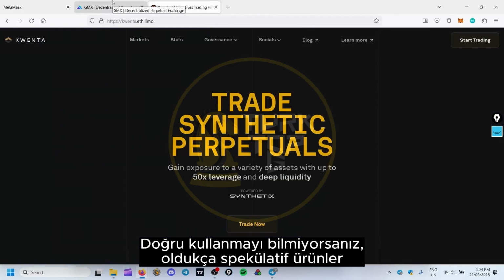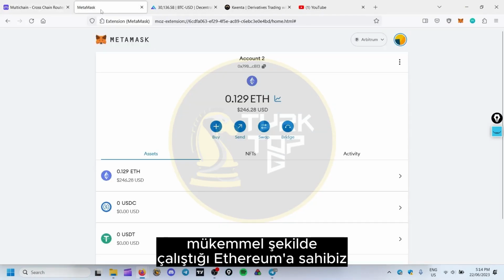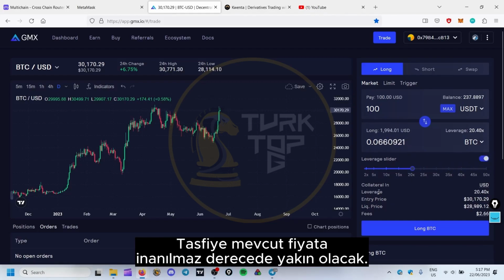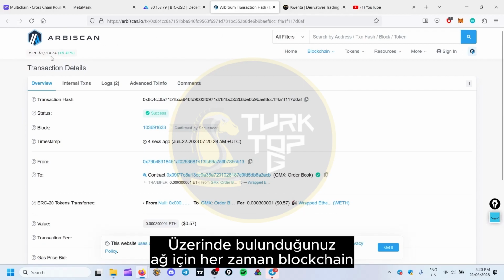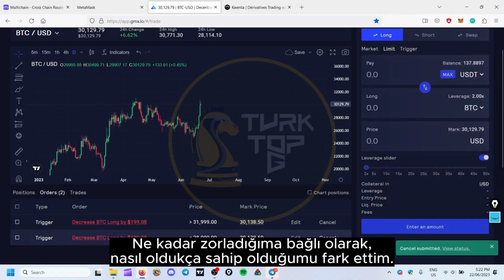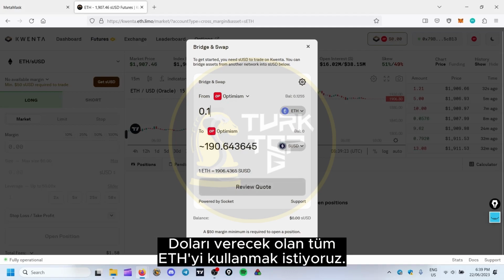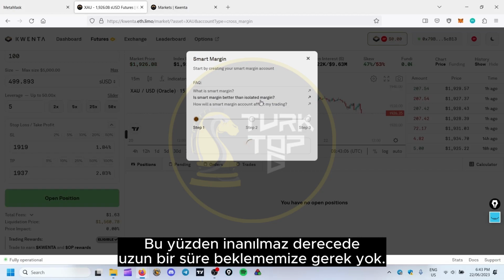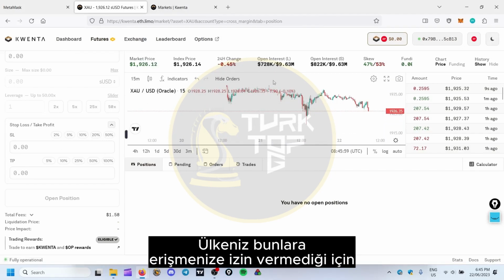Araç Kutusu DEX'te Vadeli İşlemler nasıl yapılır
🚀 Andrew Tate - Araç Kutusu: DEX'te Vadeli İşlemler Nasıl Yapılır?

📹 Merhaba Değerli İzleyiciler! Bu videoyu izleyerek, ünlü iş adamı ve sporcu Andrew Tate ile birlikte "Araç Kutusu" serisinin bir parçası olan DEX'te (Değişim Dışı) vadeli işlemlerle ilgili kapsamlı bir rehberi keşfedeceksiniz.

🔍 Video İçeriği:

📈 DEX Nedir ve Nasıl Çalışır?
💡 Vadeli İşlemler ve Avantajları
📊 İşlem Stratejileri ve İpuçları
🤖 Teknik Analiz ve Temel Analiz
🌐 DEX Platformları ve Seçenekleri
🔥 Andrew Tate Hakkında:
Andrew Tate, dünya çapında tanınan bir girişimci, dövüş sanatları şampiyonu ve finans uzmanıdır. Videoda, kendi deneyimleri ve uzmanlığıyla DEX'te vadeli işlemler hakkında değerli bilgileri paylaşıyor.

📌 Araç Kutusu Serisi:
Bu video, "Araç Kutusu" serisinin bir parçasıdır. Tate, finansal başarıya giden yolda size kılavuzluk eden bu özel seriyle izleyicilere stratejik ve pratik bilgiler sunuyor.

👍 Beğen, Yorum Yap, Paylaş:
Eğer videoyu beğendiyseniz, lütfen beğenmeyi unutmayın! Ayrıca yorum yaparak sorularınızı belirtebilir ve videoyu paylaşarak diğerlerinin de bu değerli bilgilerden faydalanmasına yardımcı olabilirsiniz.

🙏 Teşekkür ederiz, iyi seyirler ve başarılar dileriz!